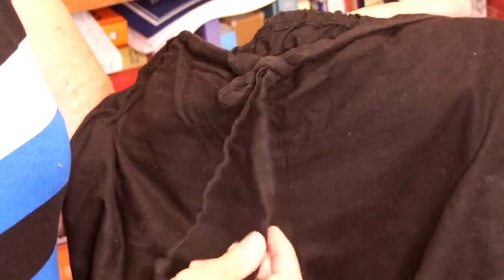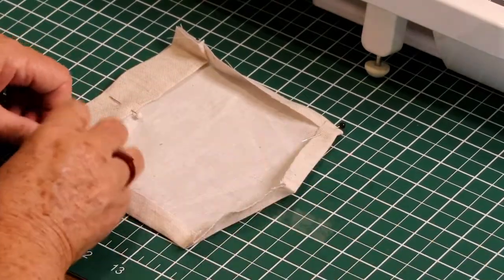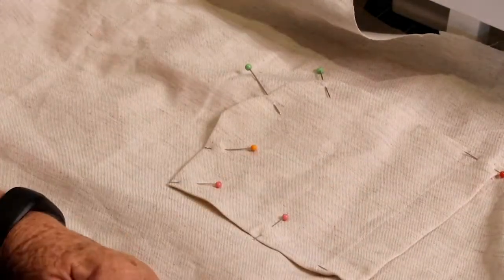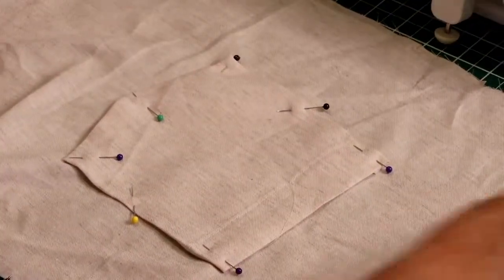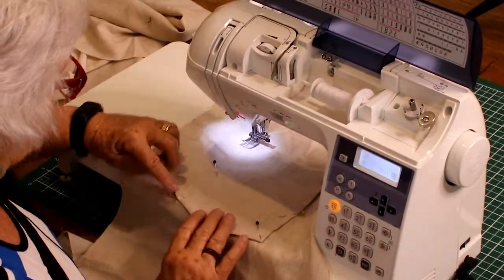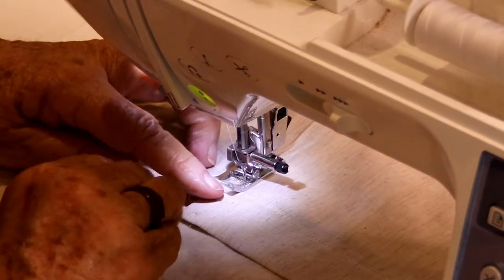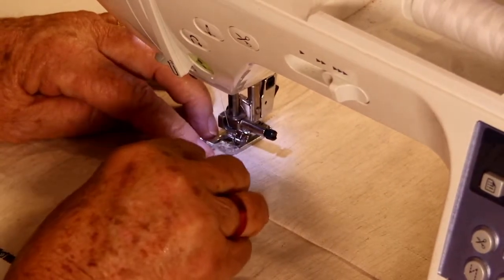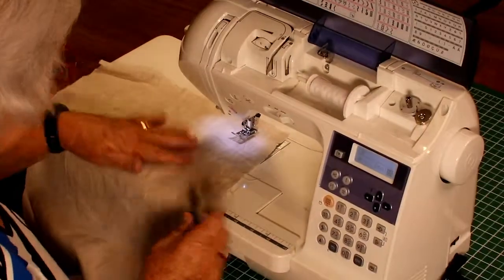Beginner Sewing Project - Drawstring Pants Pattern Lessons aka Yoga Pants/PJ Pattern Lesson 2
This is a great first beginner sewing project, the steps are short and easy to follow but you are learning some key best practices when it comes to sewing.

This pattern can be the base for;
PJ's
Slouchy beach pants
Harem pants - just put elastic on the hem and make in super light fabric.

If you are an adventurous sewist and have been making pillow cases and bags for a while, you could do this as your second or third project.

To help more people learn how to sew faster we are releasing all of our sewing lessons onto our YouTube channel, make sure to subscribe as we are releasing new lessons every week.

All the fabric yield and recommendations and the pattern are available here;

The pattern for this dress comes in A0, A4, and A3 so you can choose where and how you want to print.

I don't know everything which is why I am asking, listening and then putting together some awesome videos of awesome humans sharing their insights about sewing, sustainably and style.

Be nice, contribute, ask, make call outs that are helpful and supportive and then together we can make this channel something amazing.